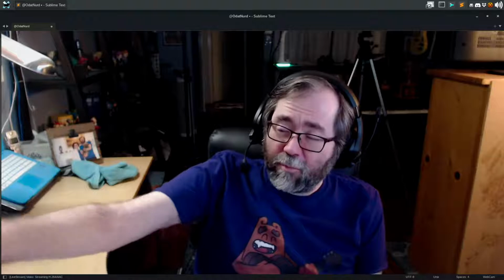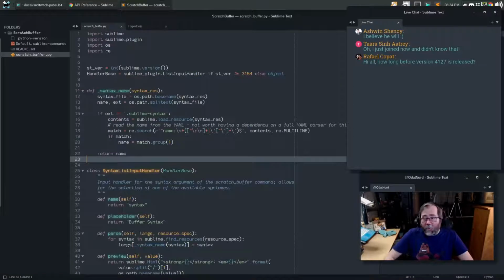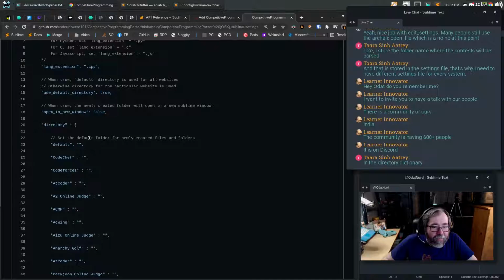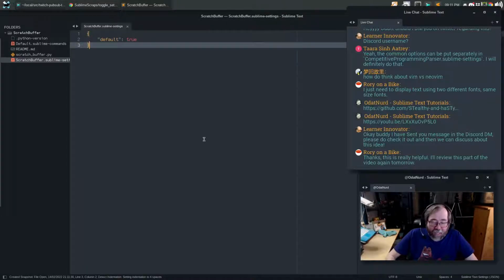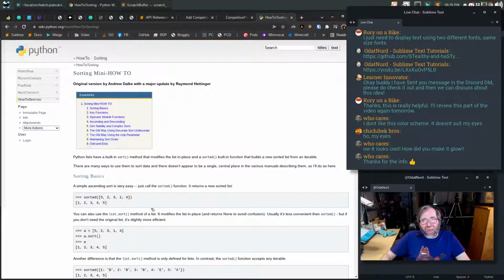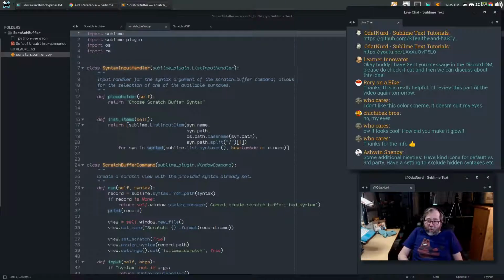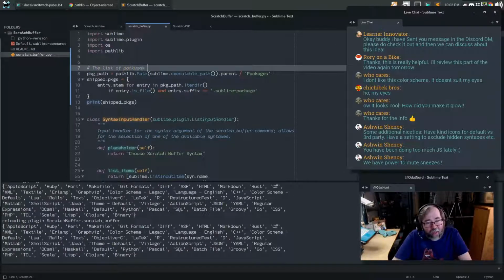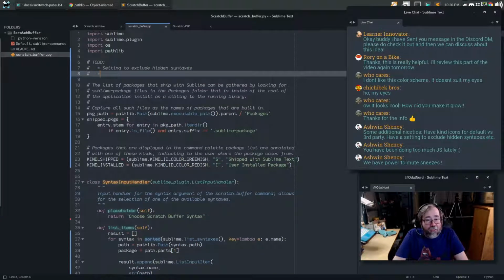[LC115] Sublime Text Live!